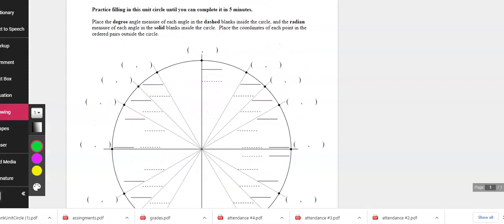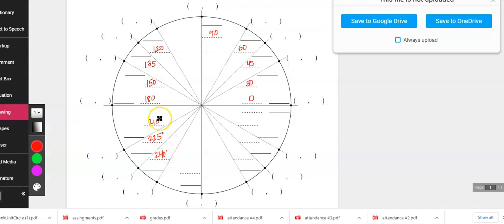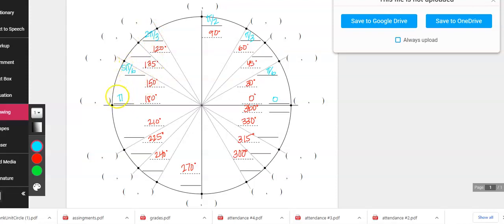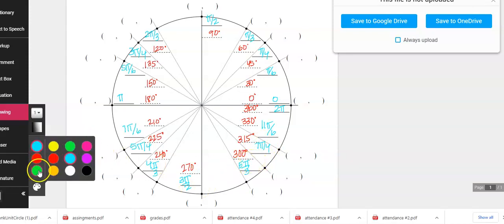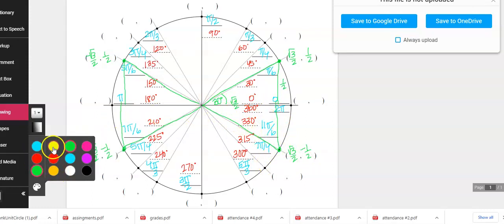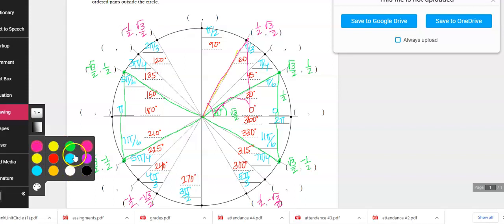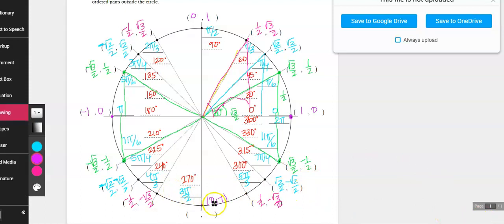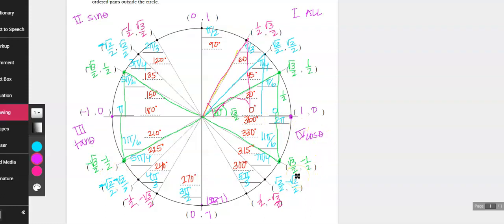Unit circle completed